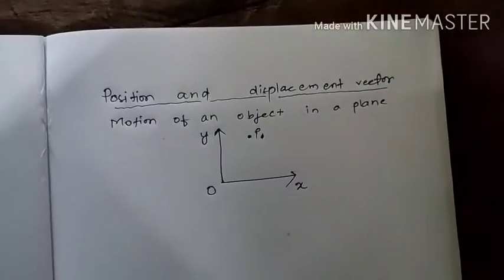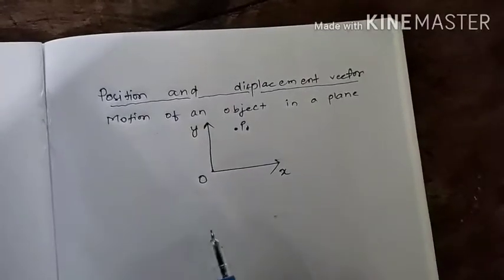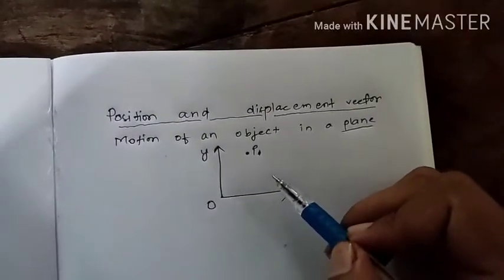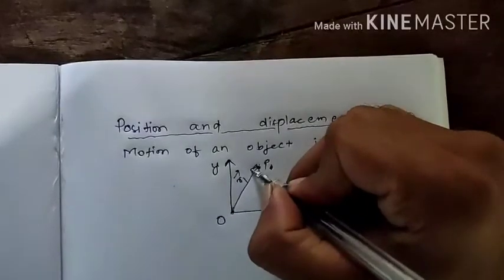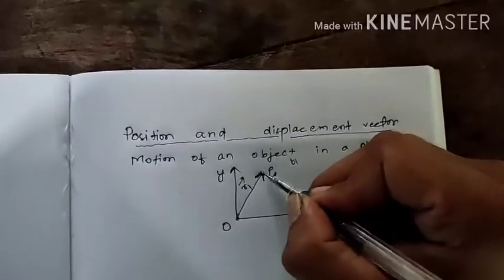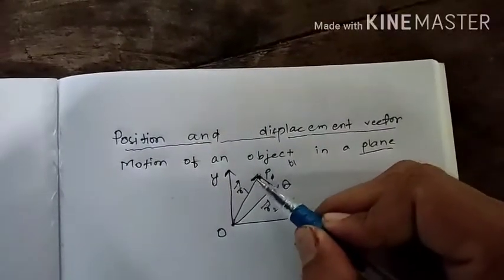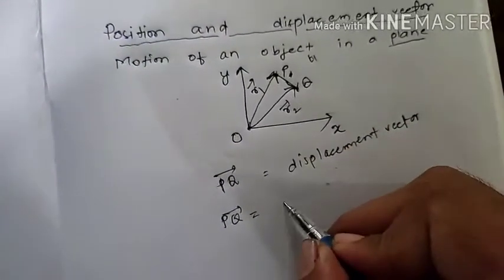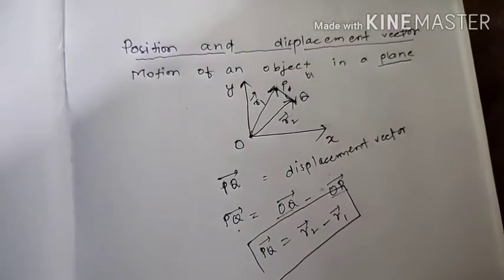Position and displacement vector